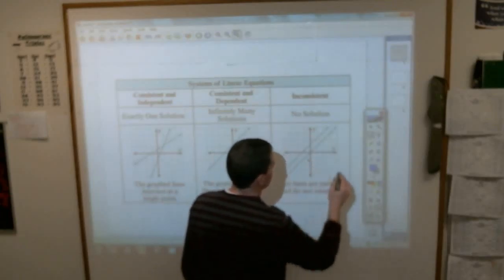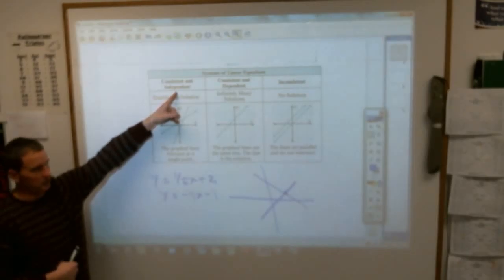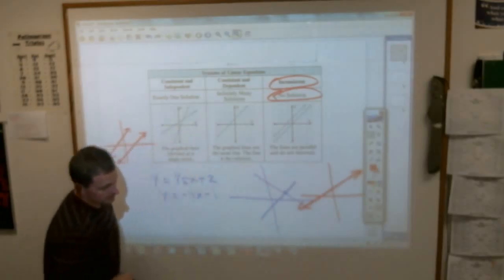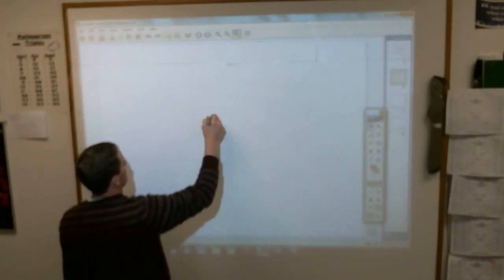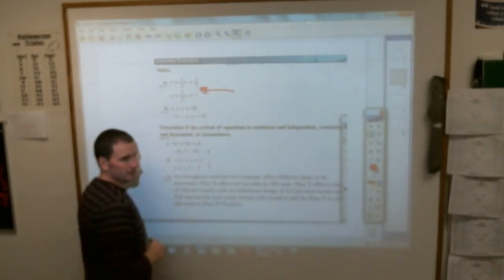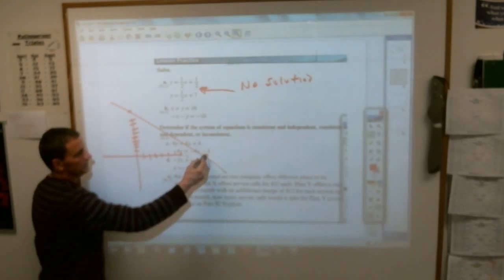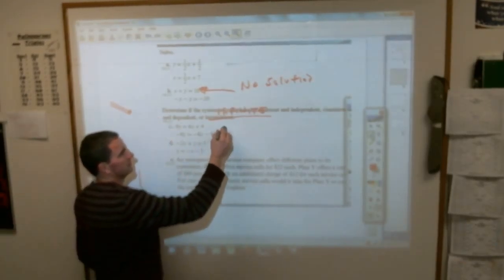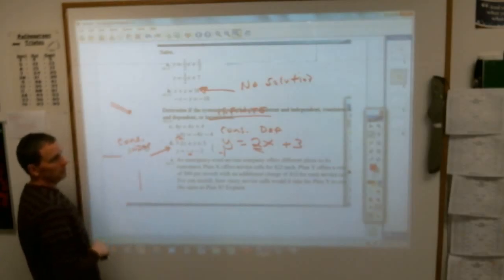8 classifying systems of linear eqh 67